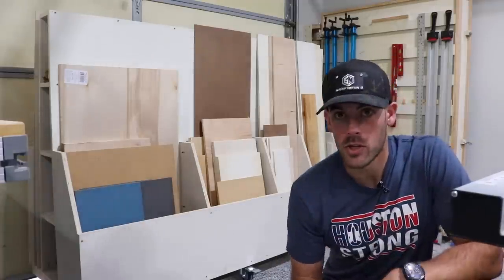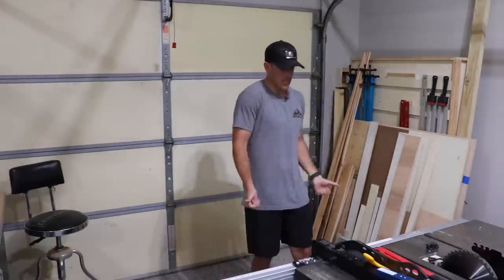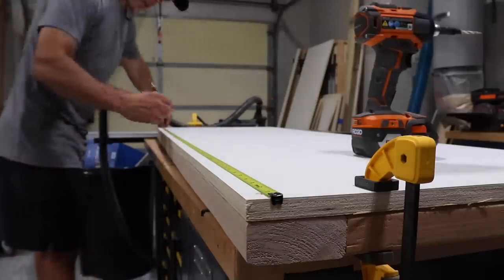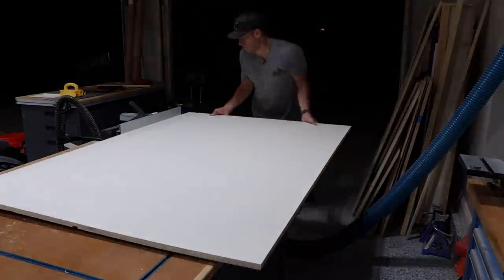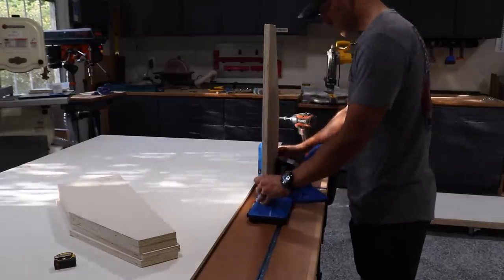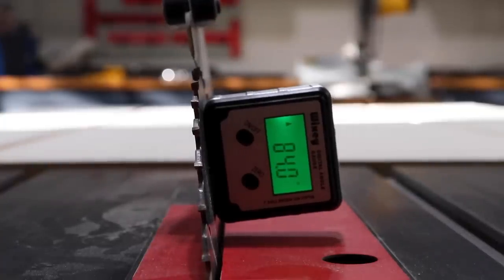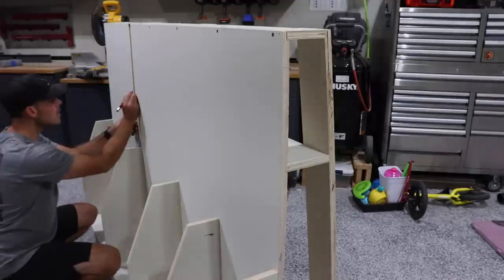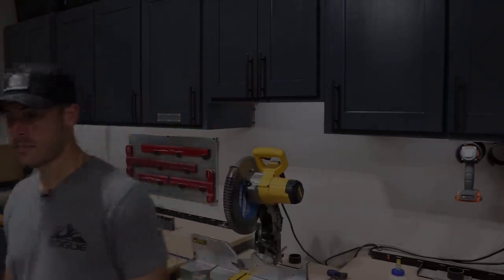Couldn't believe how HUGE of a difference this made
I decided I finally needed to address the elephant-sized pile of scrap wood in my shop.  I've needed a scrap wood cart for a long time and I took the time to design up a version that is, I think, a great compromise between size and capacity.

This project was pretty straightforward and would just for a great shop project that will both enhance some skills and add some much needed organization to your shop.  In total this project requires 2-1/2 sheets of 3/4" plywood, a couple of 2x4's, and 6 casters.

Interested in learning Fusion 360?

Kreg Pocket-Hole Jig 720 Pro
Kreg Pocket-Hole Jig R3 (mini)
Kreg ACS2000 Saw
Kreg 62" Track
Kreg ACS2000 + Track Combo
Kreg ACS (Top Only)
Kreg ACS (w/ legs)
Countersink Bit Set
Wixey Digital Angle Gauge